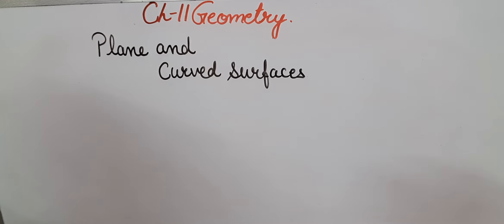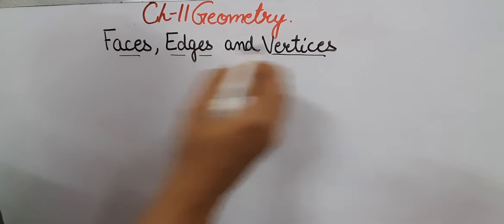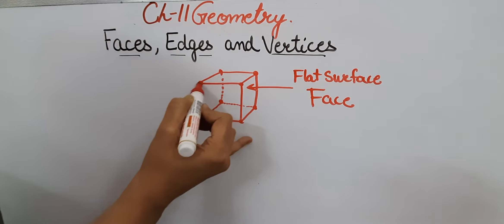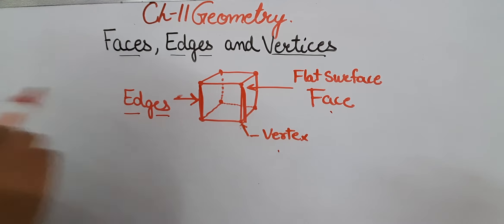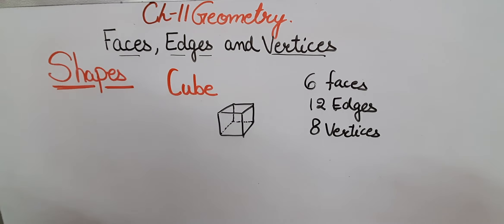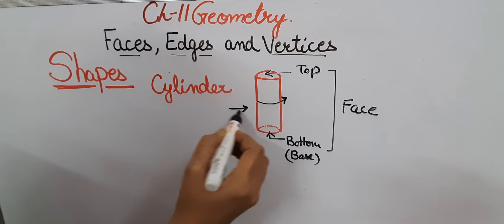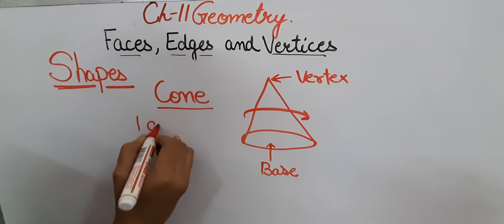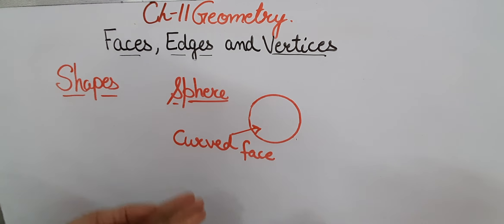3M Ch11 Geometry Part 4